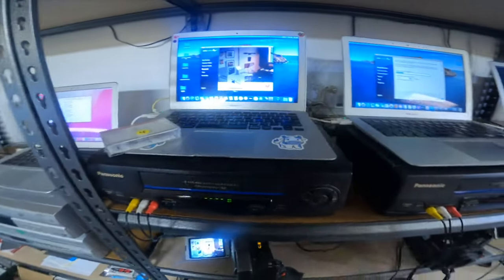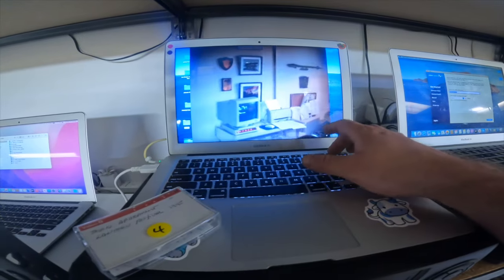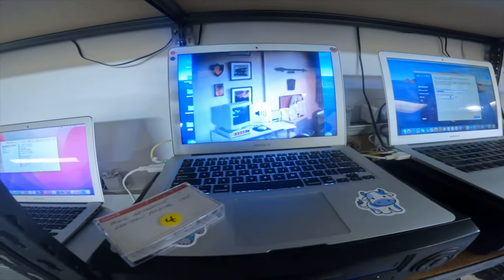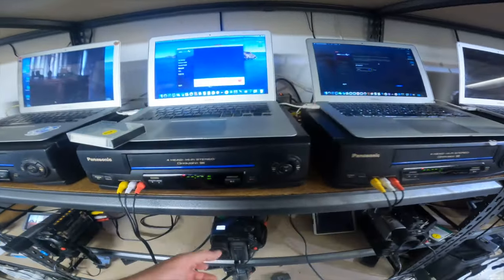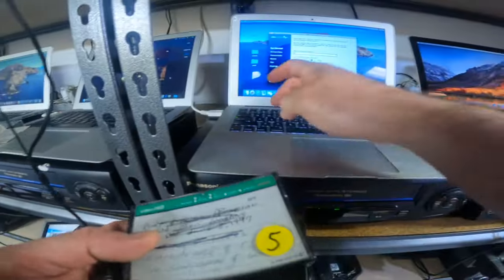New TOY and Playing Detective with hi8 tapes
Just when you think I have enough gear.. I get more..
**Video transfer company daily vlog
Get a quote to digitize your movies and films @ EmeraldCoastDigitizing.com

**Gear**
Pec pads
Kodak REELS

Any thoughts welcome in the comments.  I try and reply to  them all!